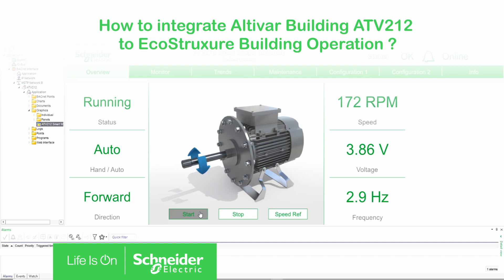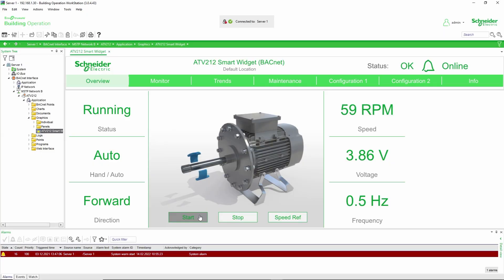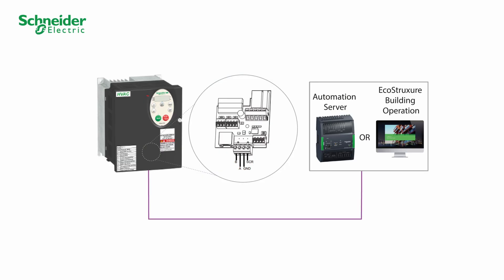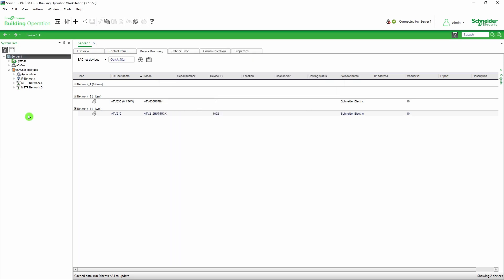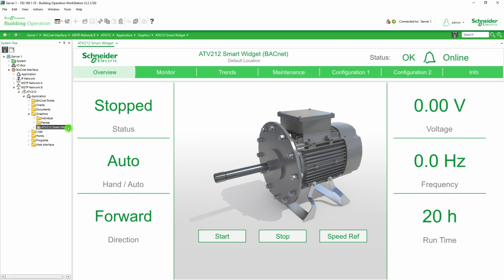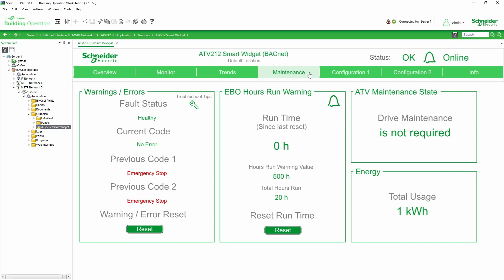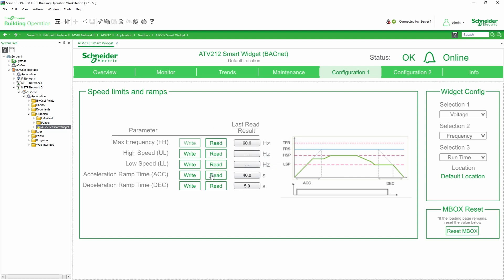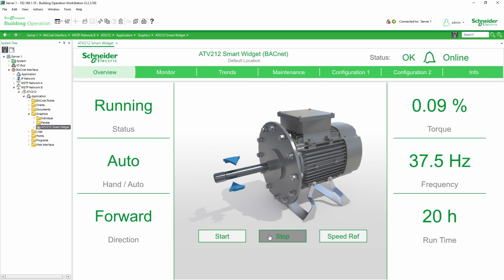How to Integrate ATV212 to EcoStruxure Building Operation | Schneider Electric Support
How to integrate Altivar Building ATV212 to EcoStruxure Building Operation.

The main steps to integrate ATV212 Smart Widget to EcoStruxure Building Operation.